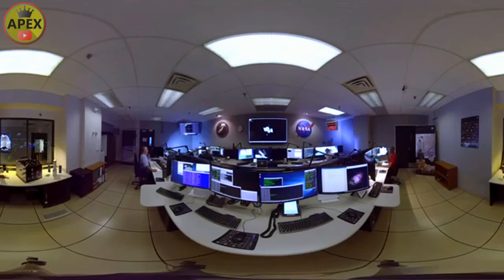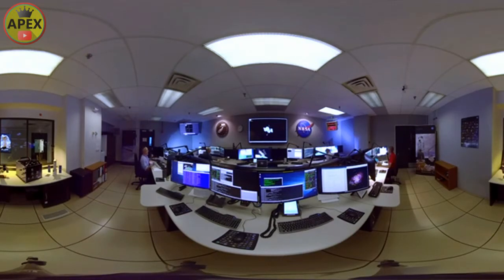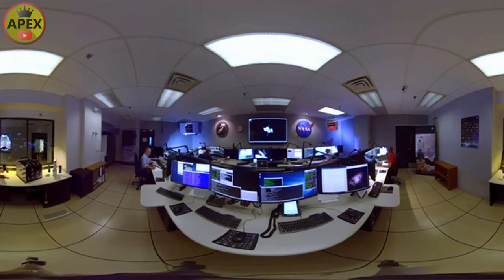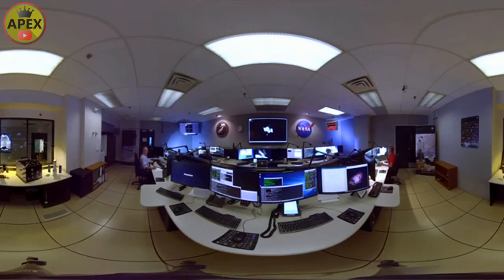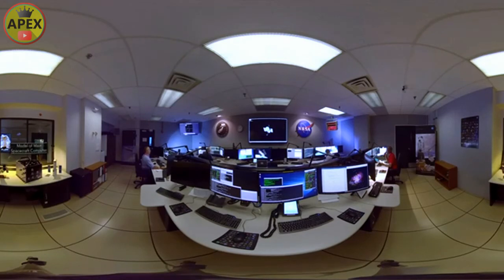l Hubble l Space l Telescope l goes into safe mode due to failed gyro--Plan B pending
The 28-year-old Hubble Space Telescope is temporarily out of service, due to the failure of one of its gyroscopic pointing devices, but scientists say they’re working on a Plan B.

Today NASA confirmed reports that Hubble scientists such as deputy mission head Rachel Osten were passing along over the weekend: One of the telescope’s three active gyros had failed on Friday, which hampered the telescope’s ability to point at astronomical targets for long periods.

NASA said that Hubble’s instruments were still fully operational, and that mission managers were working to address the gyro issue:
“Built with multiple redundancies, Hubble had six new gyros installed during Servicing Mission-4 in 2009. Hubble usually uses three gyros at a time for maximum efficiency, but can continue to make scientific observations with just one.

“The gyro that failed had been exhibiting end-of-life behavior for approximately a year, and its failure was not unexpected; two other gyros of the same type had already failed. The remaining three gyros available for use are technically enhanced and therefore expected to have significantly longer operational lives.”
Only two of those enhanced gyros are currently running. The third one hasn’t been performing at the level required for operations, NASA said. Experts at NASA’s Goddard Space Flight Center and the Space Telescope Science Institute are analyzing the situation and conducting tests to find out whether the third gyro can be recovered.

If it can’t be recovered, Hubble will go into one-gyro mode, and hold the second working gyro in reserve. “While reduced-gyro mode offers less sky coverage at any particular time, there is relatively limited impact on the overall scientific capabilities,” NASA said.
The news came as a shock to the fans of the venerable space telescope, which has sent down jaw-dropping images and data to address cosmic conundrums ranging from planetary origins to the age of the universe. Most recently, the telescope helped scientists firm up their evidence for the first detection of a moon circling an exoplanet.

Hubble’s success is due in no small part to five servicing missions flown by space shuttle crews, including an initial visit in 1993 to fix the telescope’s flawed optics and the final visit in 2009 that replaced the gyros and provided additional upgrades.

Since the shuttle fleet was retired in 2011, there’s been no possibility to send a repair crew. The telescope has been on its own, but so far, the team’s scientists and engineers have been able to work around any maintenance snags.
Astronomers have been hoping that Hubble will continue to operate long enough to cover the transition to NASA’s next-generation James Webb Space Telescope. As recently as last year, Webb was scheduled for launch in 2018, but a series of engineering setbacks and missteps has delayed liftoff until 2021 at the earliest.

Hubble operations suspended after technical failure
A technical fault has led NASA to suspend science operations for the hardworking Hubble Space Telescope. The craft entered safe mode on Friday when one of its gyroscopes failed, and while the problem may or may not be fixable, Hubble is expected to continue science operations regardless.
During normal operation, Hubble uses three gyros to point and steady the telescope, but one of these failed just after 6pm EDT (10pm GMT) on Friday October 5. As a result, the craft automatically entered safe mode, which allows ground control to try to resolve the problem and resume regular operation.
The breakdown wasn't exactly a surprise – NASA says the gyro had been showing signs of wearing out for about a year or so. As a backup Hubble has six of them installed, but there's a problem with this as well: two had already suffered the same fate, and when the agency went to fire up the last remaining gyro, it refused to work properly.

NASA says its staff are currently working to analyze the fault and determine whether it can be restored to full operation, but even if it can't there's still hope for the future of Hubble. NASA says the craft can continue to work in a "reduced-gyro" mode that only requires the one gyroscope. That means it won't be able to scan as much of the sky, but since there's nothing wrong